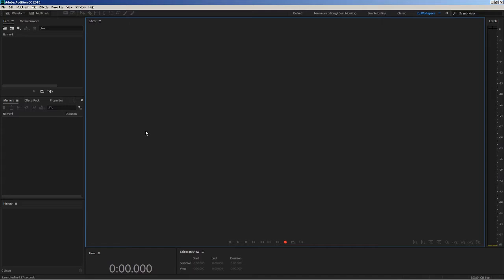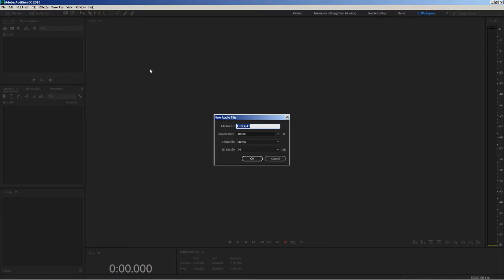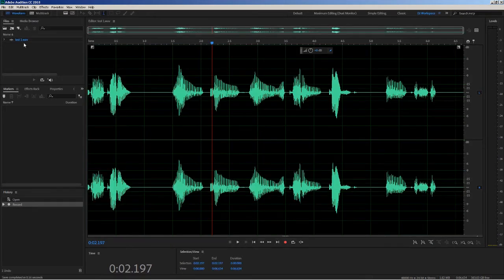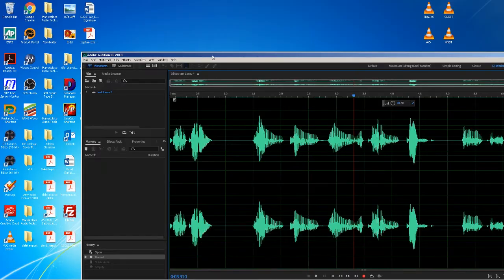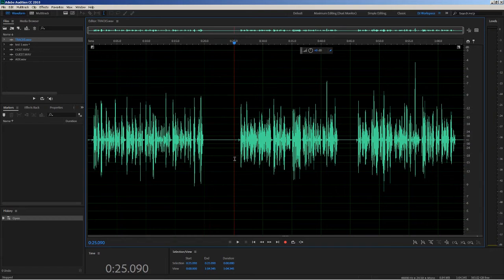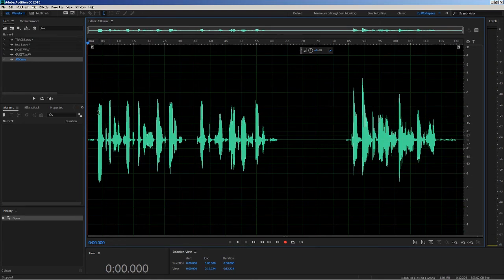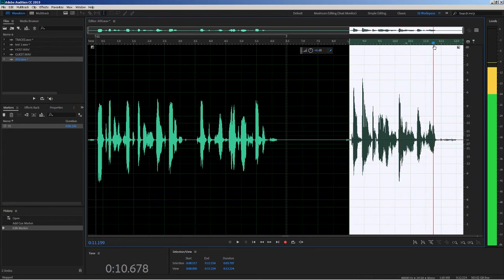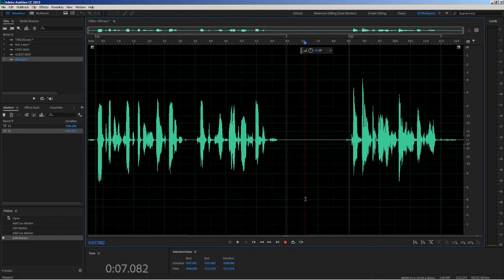Audition Training Video Part 1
The Basics and Single Track Editing